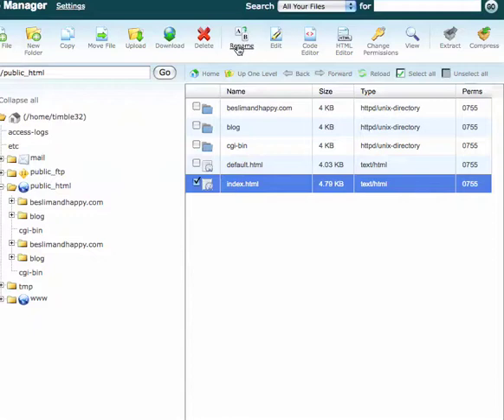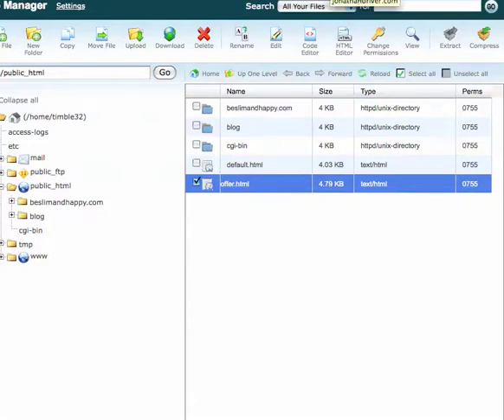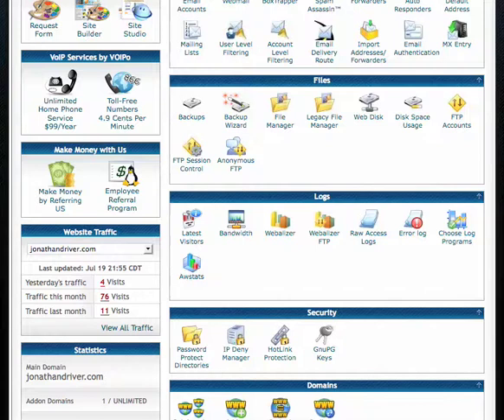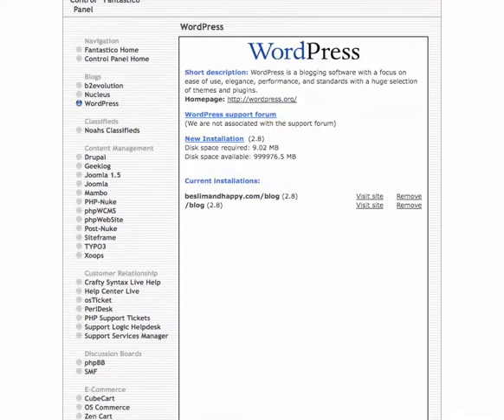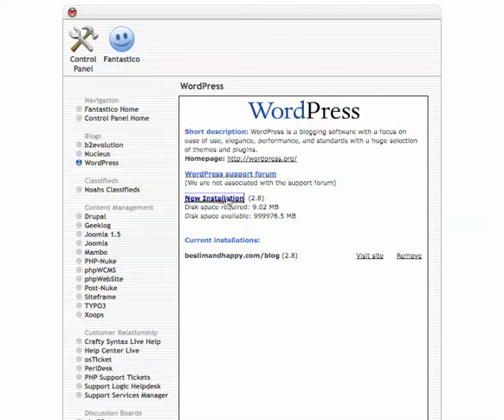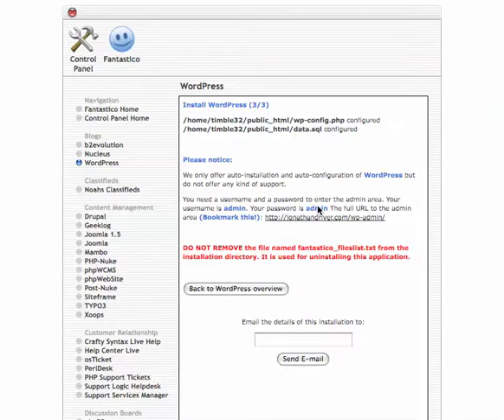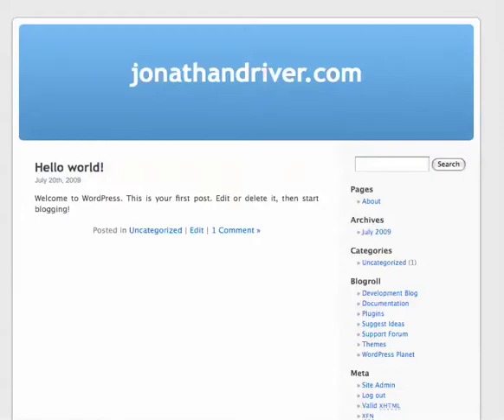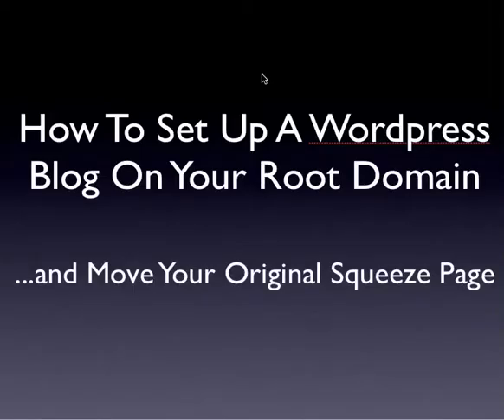Move Wordpress Blog